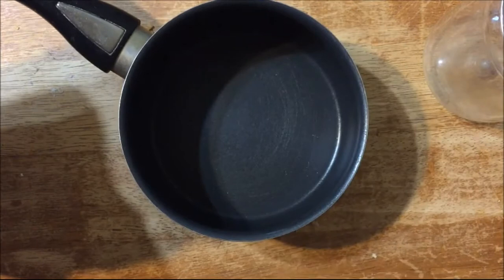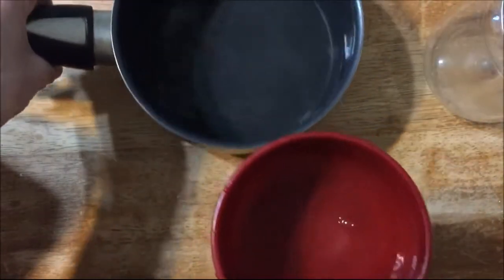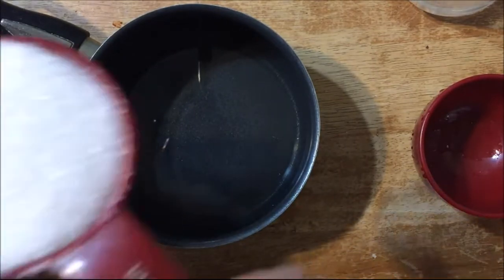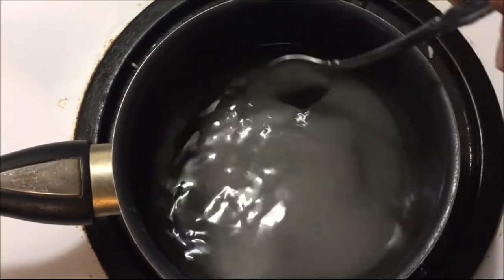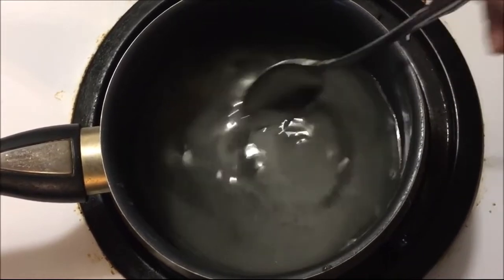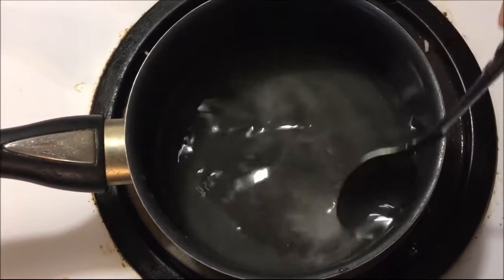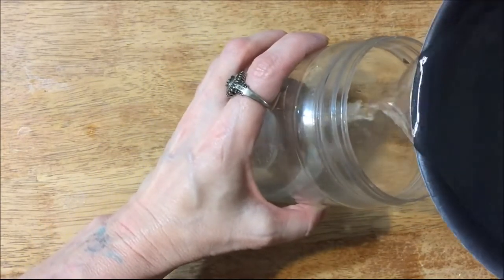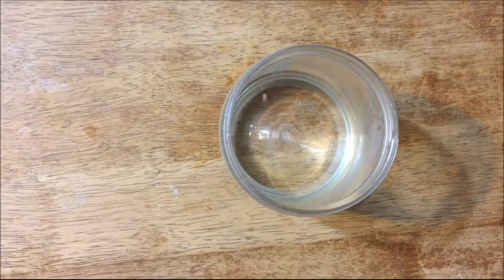How to make hummingbird nectar NO DYE easy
How to make humming bird nectar with no dye
The ratio is 1 part water to 4 parts sugar(1:4) This is a super cheap and easy hummingbird nectar recipe.